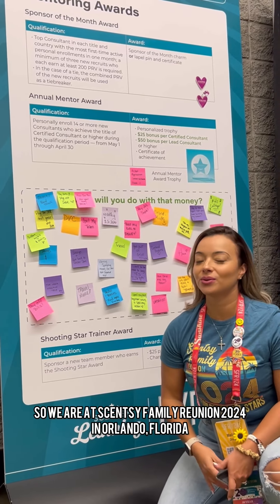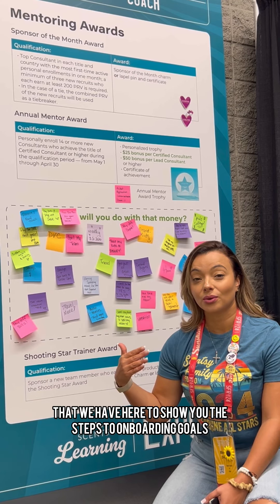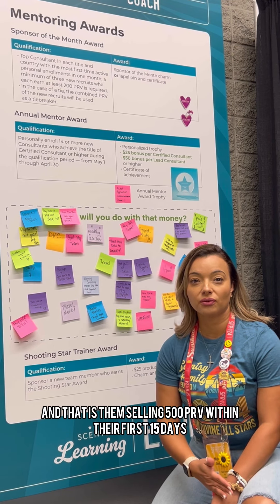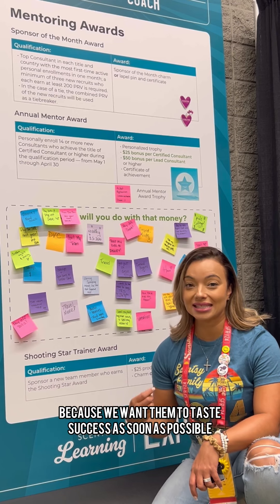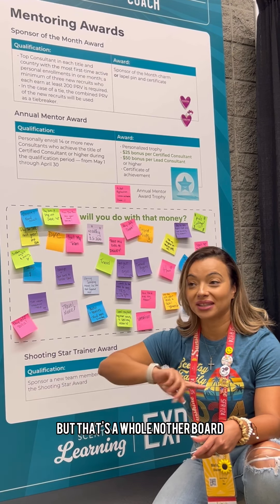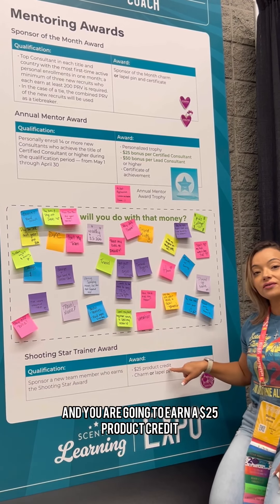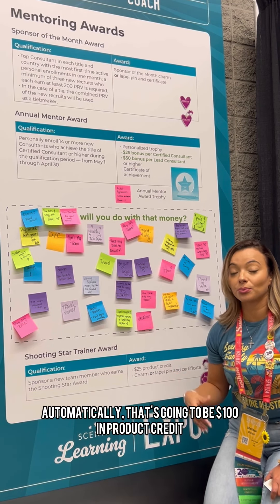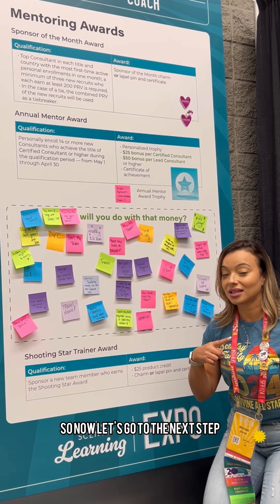First Step to onboarding a Scentsy Team Member! Shooting Star Award!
When you join Scentsy or you have a new team member to onboard the goals and steps are very simple. Scentsy has a 70 Day Scentsational Start program. All details are in the Scentsy Workstation and the New Consultant Guide.

The first goal within that time frame must be achieved in your first 15 days. Sell over 500 PRV-Personal Retail Volume as a new consultant to earn the Shooting Star award!

Not only does this ensure you earn 20% commission on that order. But if all those orders are processed within a custom party link you will earn free and half off rewards in addition to unlocking the Shooting Star 💫 enhancement kit that is valued at over $300 at a deep discount(check workstation for details)!! You earn PRV on that enhancement kit which means you earn commission on it and it builds up PRV to your next Title Promotion to Certified Consultant where you get a 5% bonus , earning you a base commission of 25% FOR LIFE! (You promote to Certified Consultant once you reach 1000 in PRV)